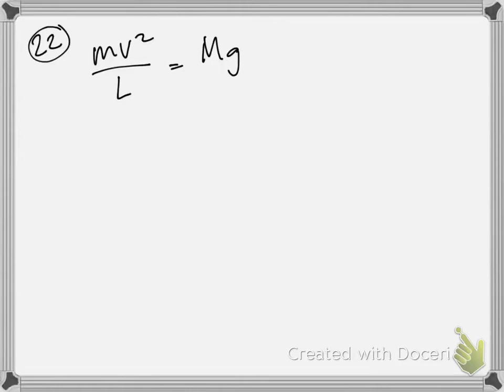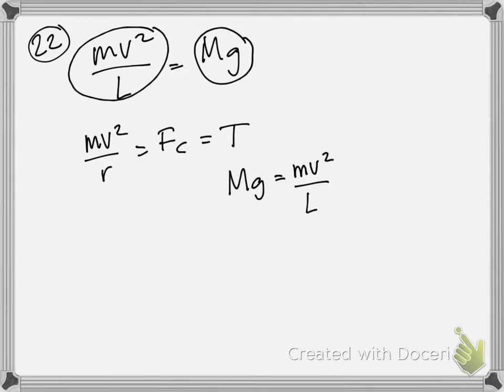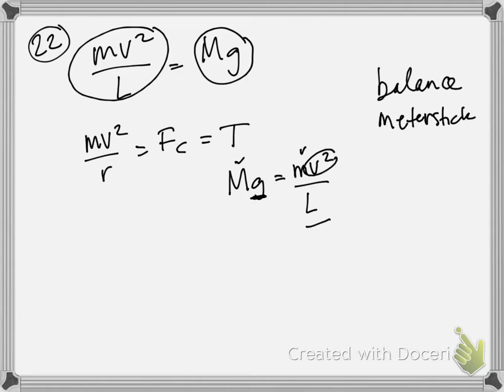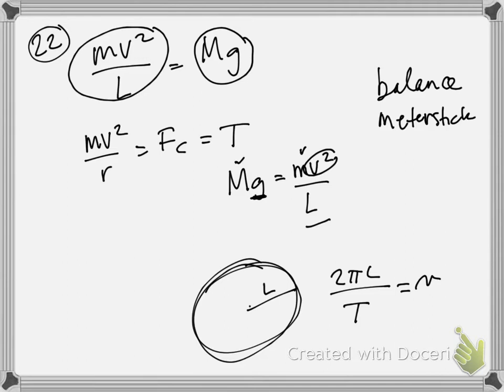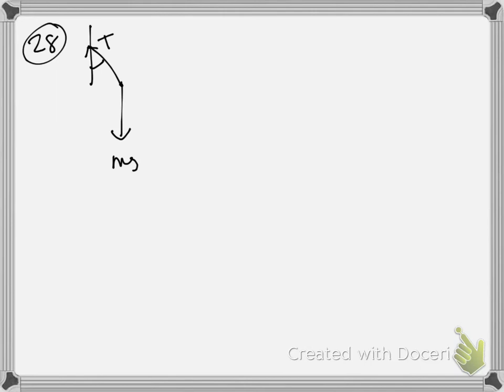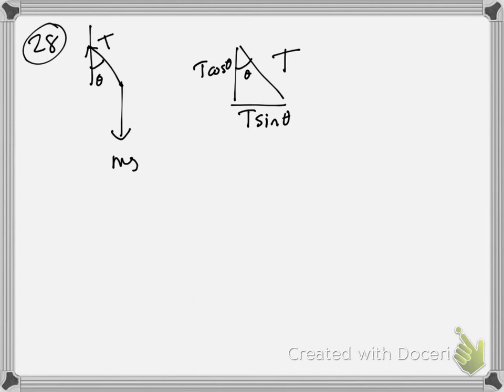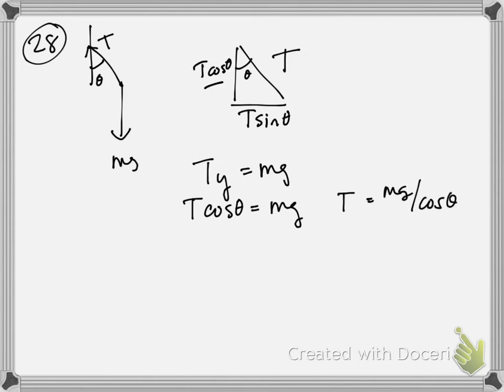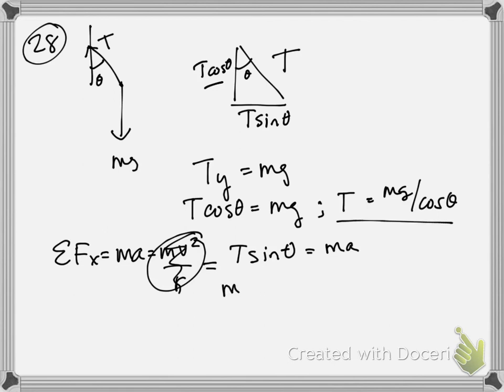Nhu Phan 5-9-21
MCM #10 Problems 22 and 28